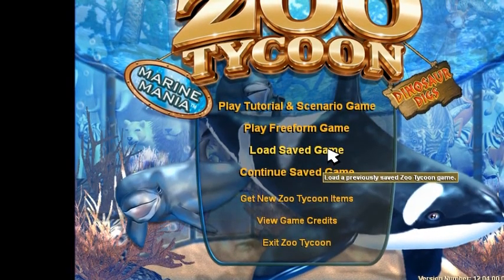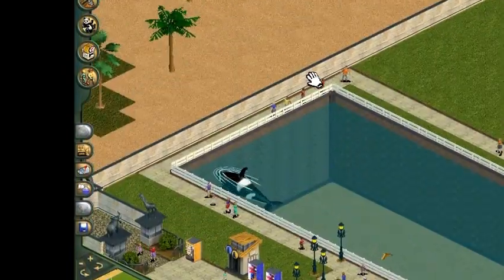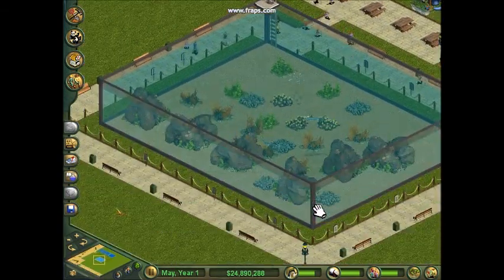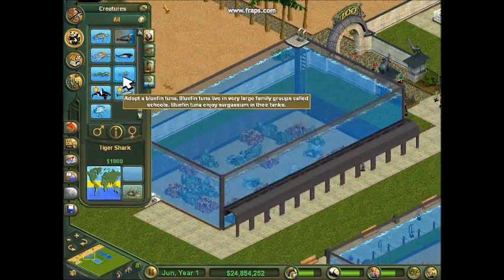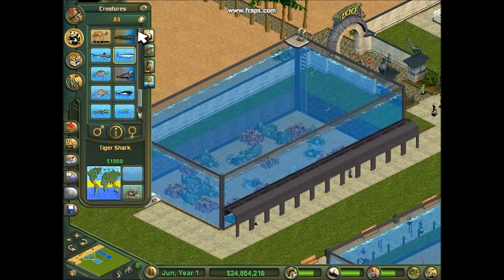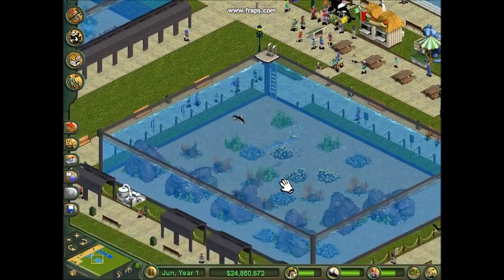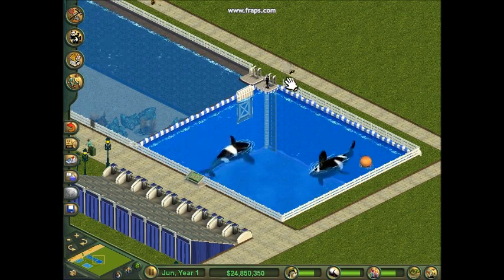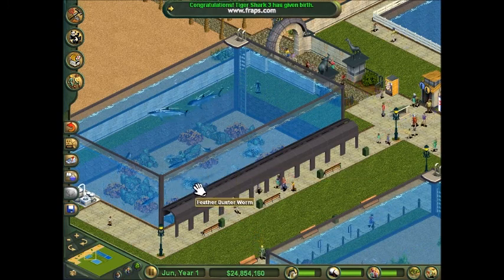Let's Play Zoo Tycoon :Marine Mania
I play Zoo Tycoon Rollercoaster Tycoon 2 and mine craft.